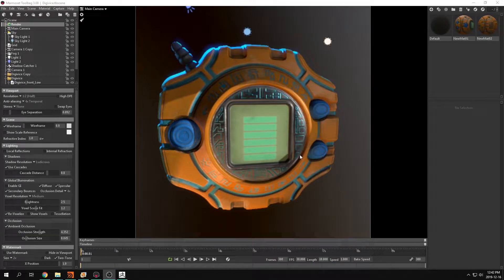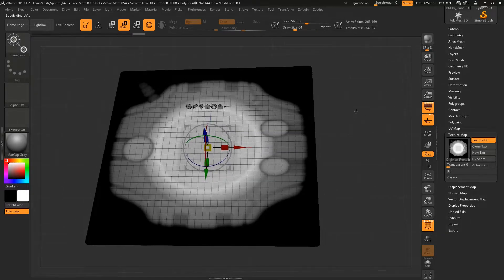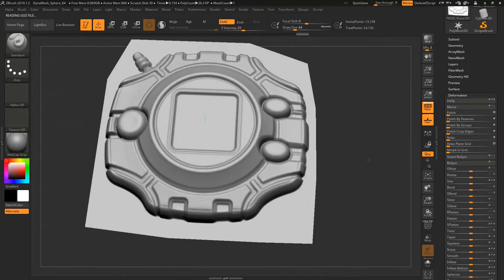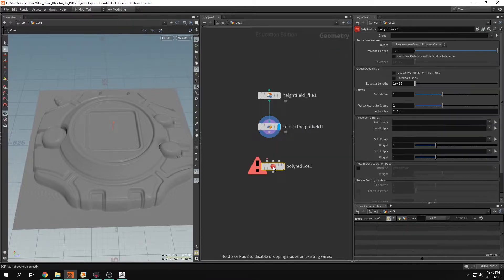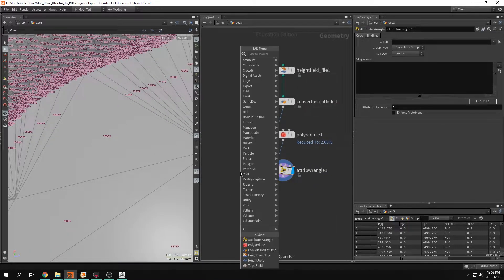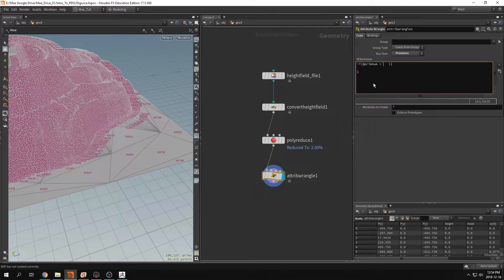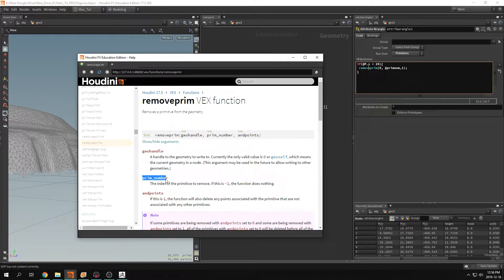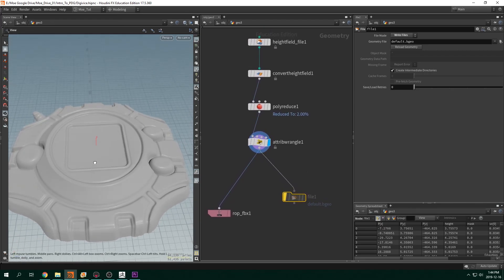Heightmap to low poly zbrush houdini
I go over the process of making a low poly out of a heightmap in Zbrush then in Houdini.